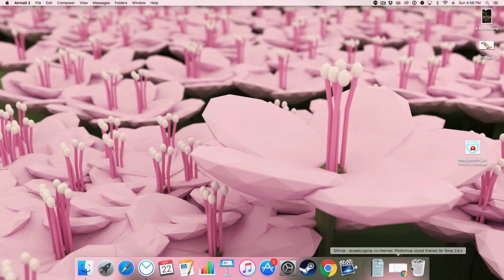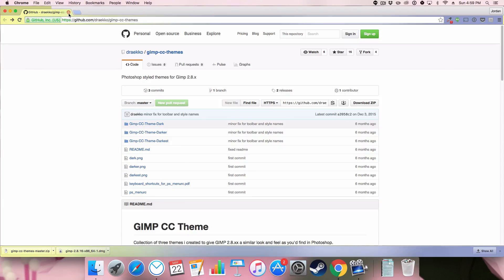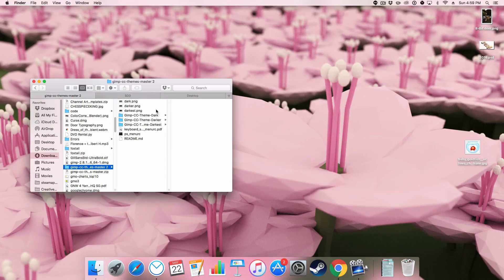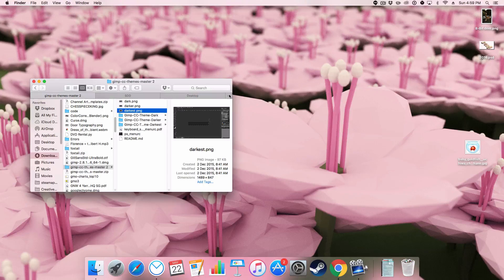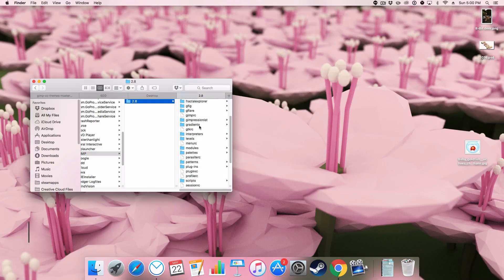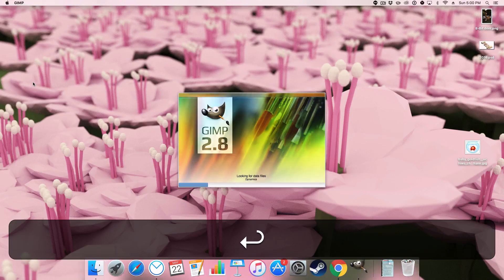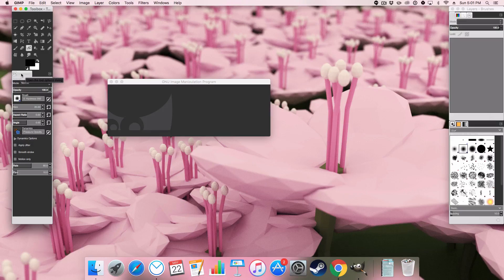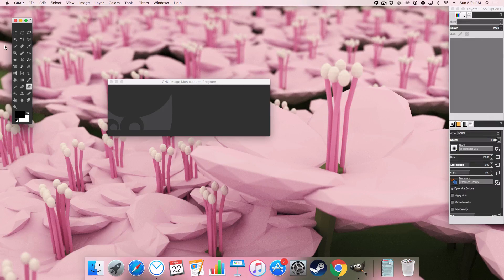Gimp Tutorial: Installing Themes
Hello and welcome to a brand new tutorial, in this tutorial I am covering how to install Gimp themes.If you found the video helpful don't forget to give a Like, Favourite and comment.

-Manuel Graphics